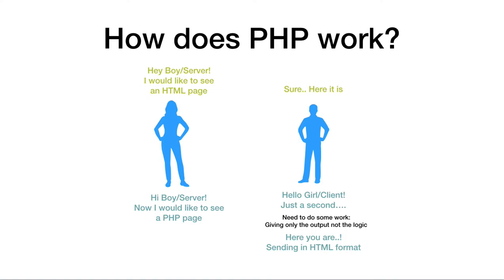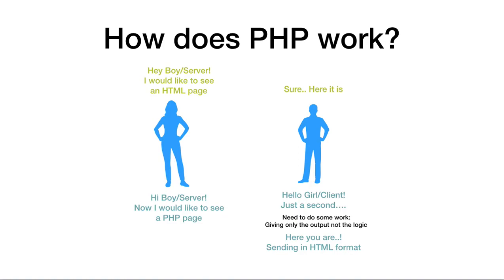What is PHP and How PHP will work [part 1]